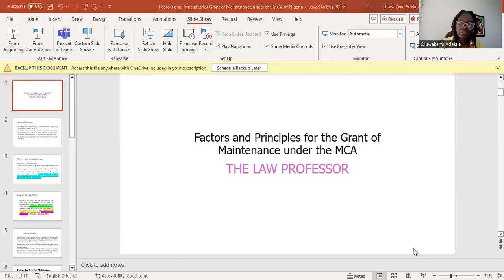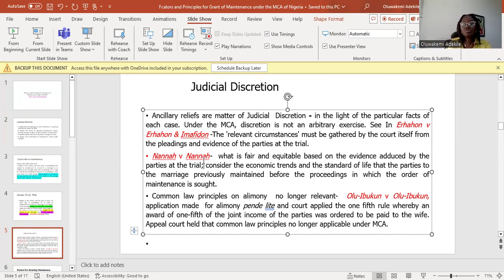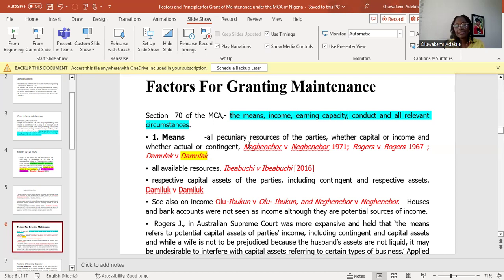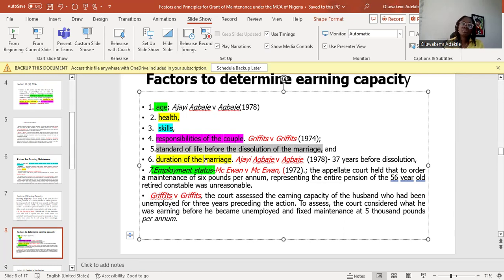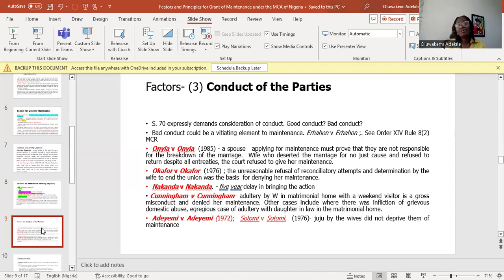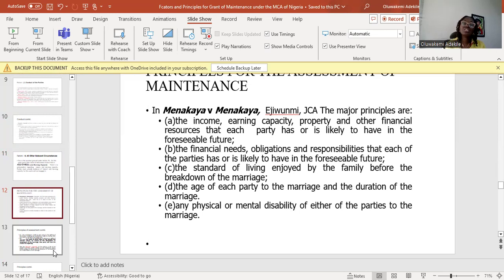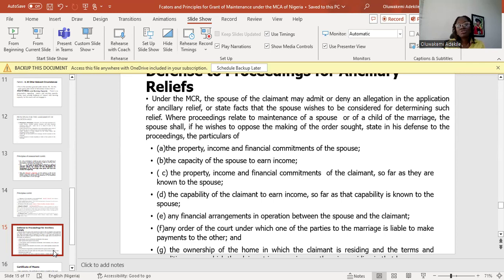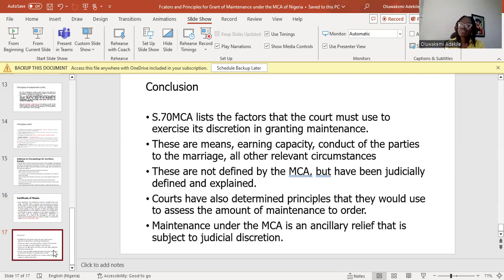Factors and Principles for award of maintenance under the MCA of Nigeria.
This video discusses the provision of section 70 MCA 1970 of Nigeria and the factors that assist the court in the exercise of discretion to grant the order of maintenance.